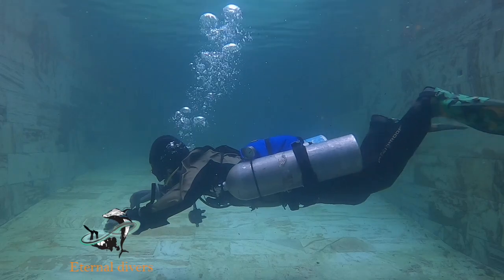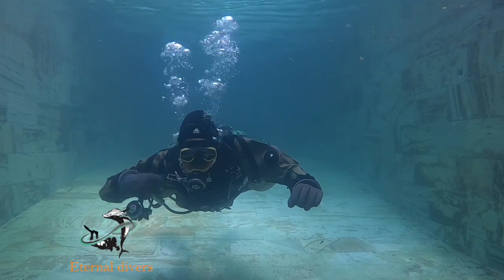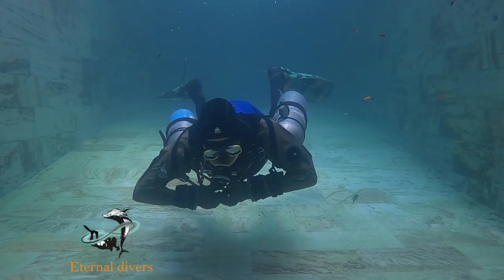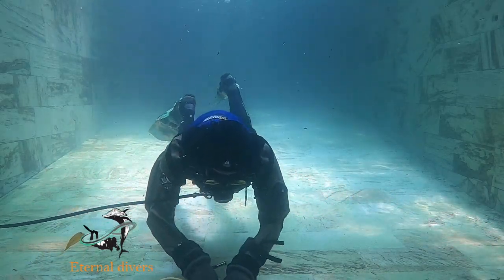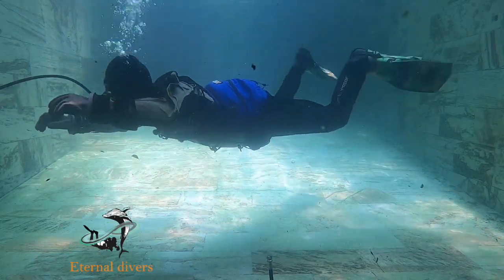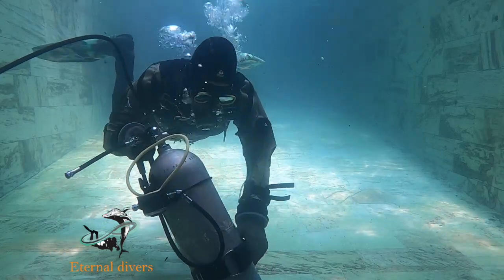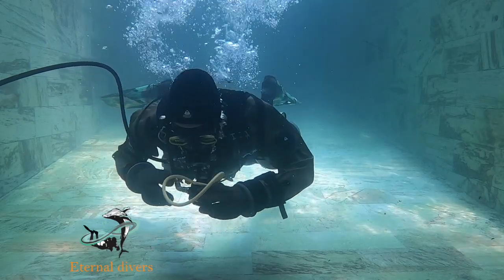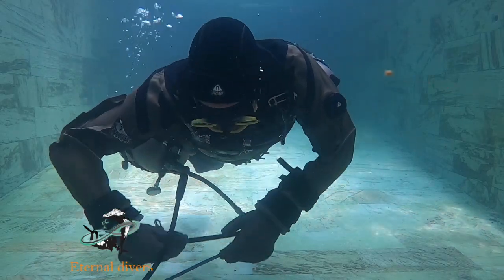DrySuit Diving in the tropics in sidemount, Pool Weight and harness check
Waterproof Drysuit with dry gloves, weight 4 KG , in Xdeep harness and wing. doing weight test. Just wicking layer no thermals